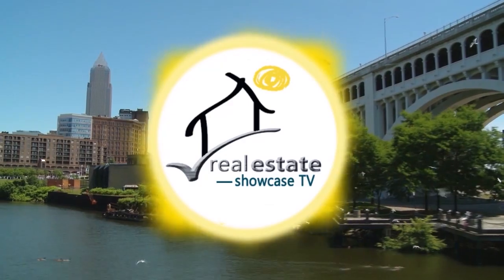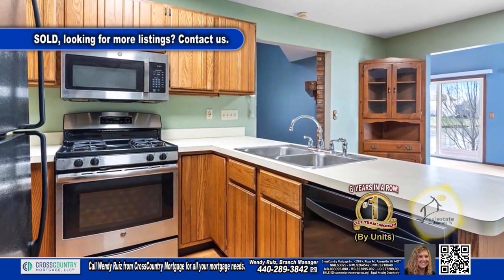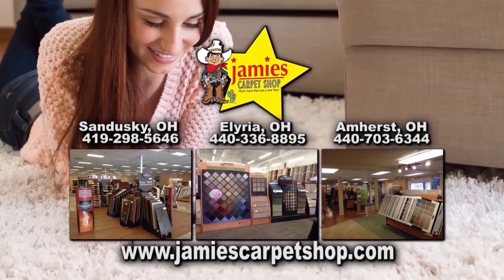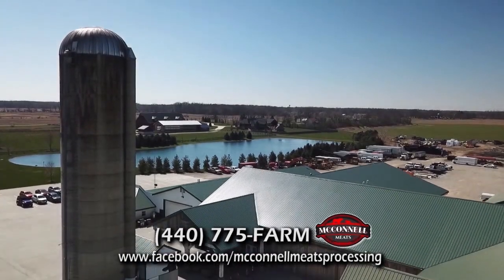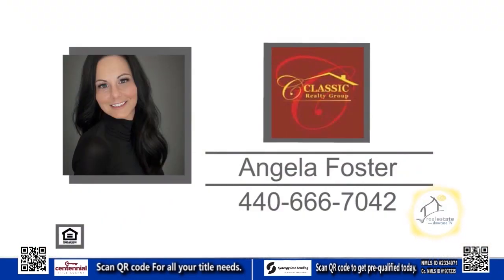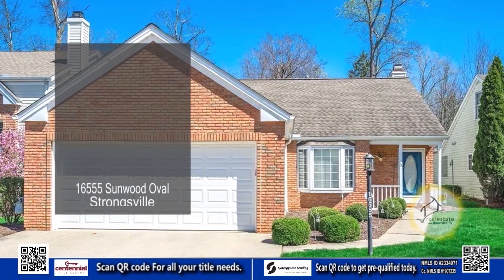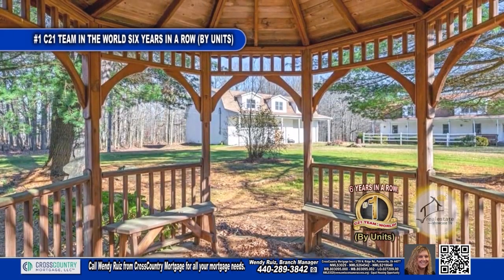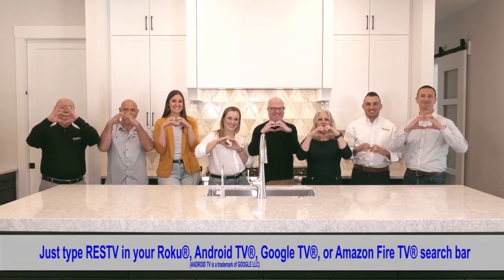RESTV Cleveland April 28th 2024 - Full Show